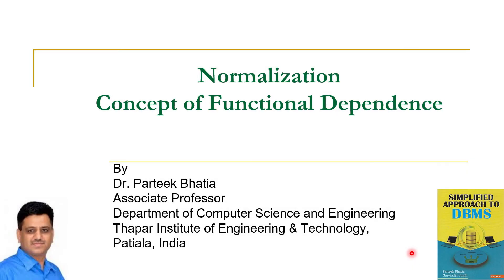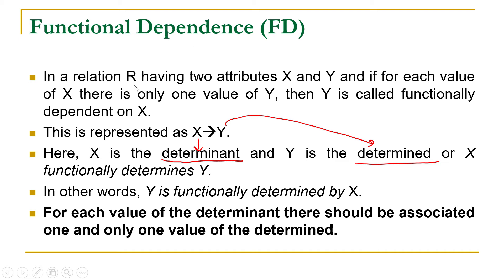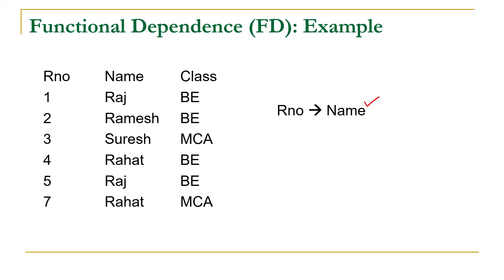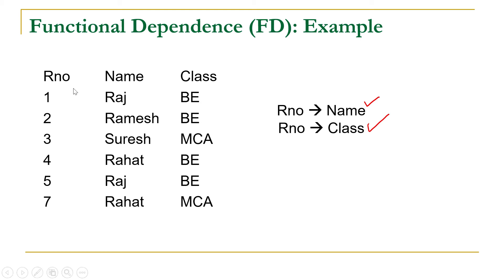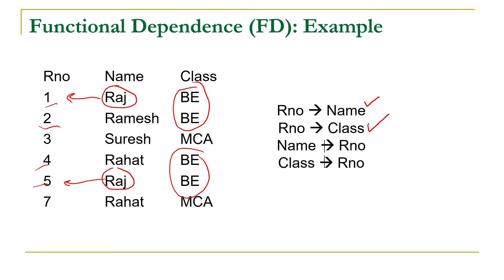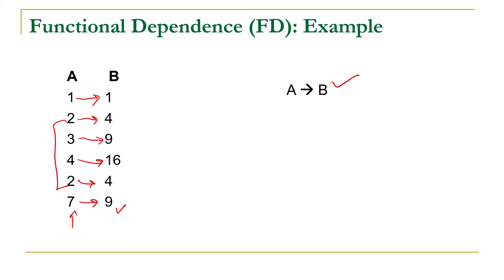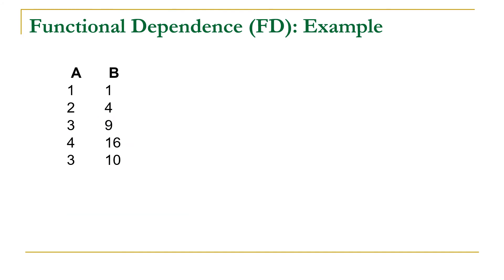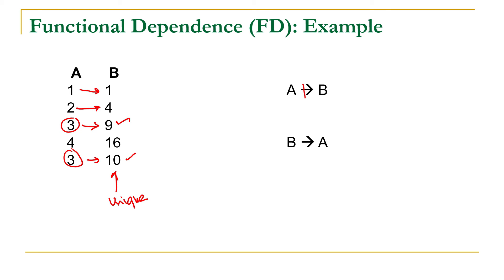Functional Dependence | Normalization | DBMS | Parteek Bhatia | Simplified Approach to DBMS